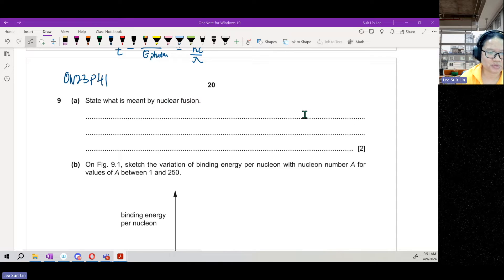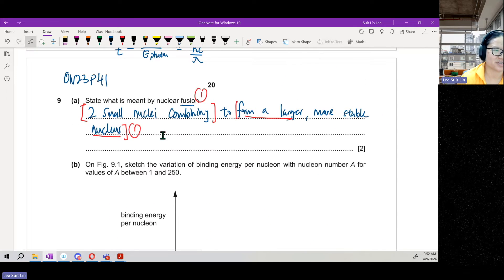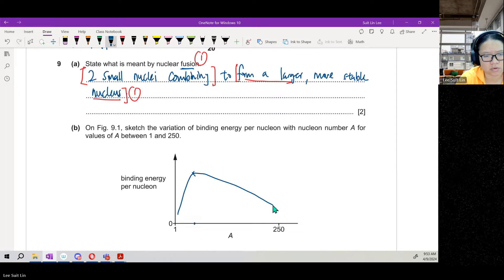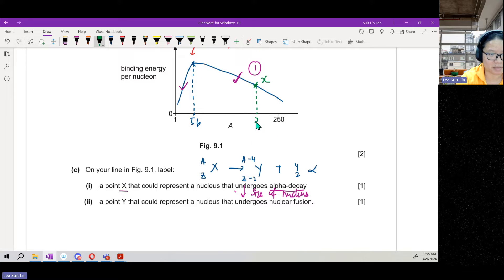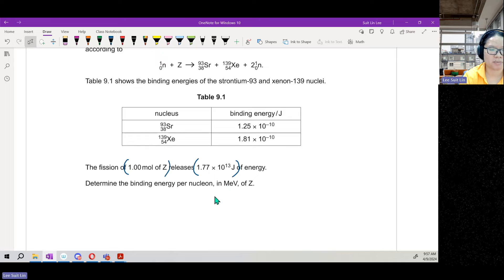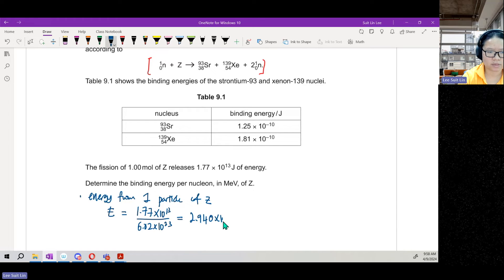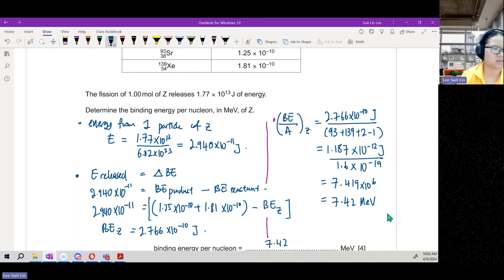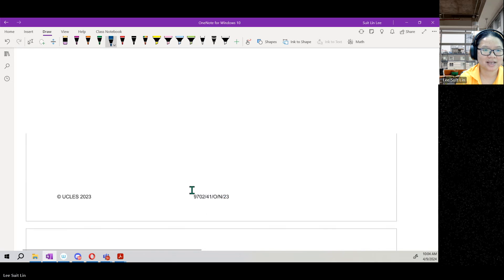ON23 P41 Q9 Binding Energy of Fission Reaction | Oct/Nov 2023 | Cambridge A Level 9702 Physics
9702/41/O/N/23
9 (a) State what is meant by nuclear fusion.
(b) On Fig. 9.1, sketch the variation of binding energy per nucleon with nucleon number A for values of A between 1 and 250.
(i) a point X that could represent a nucleus that undergoes alpha-decay
(ii) a point Y that could represent a nucleus that undergoes nuclear fusion.
(d) A nucleus Z undergoes nuclear fission to form strontium-93 and xenon-139
Table 9.1 shows the binding energies of the strontium-93 and xenon-139 nuclei. The fission of 1.00 mol of Z releases 1.77 × 1013 J of energy.
Determine the binding energy per nucleon, in MeV, of Z.